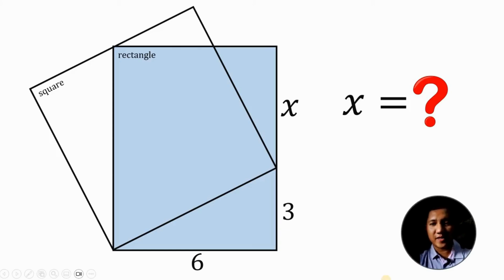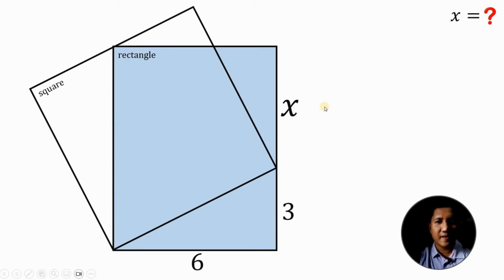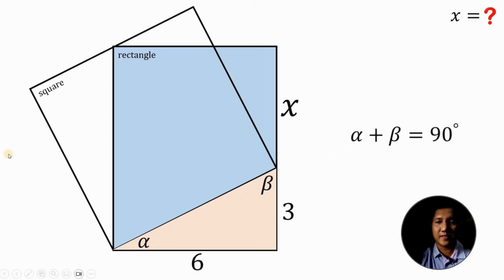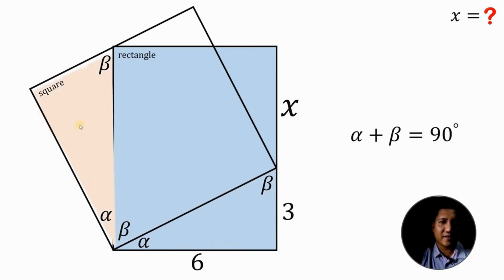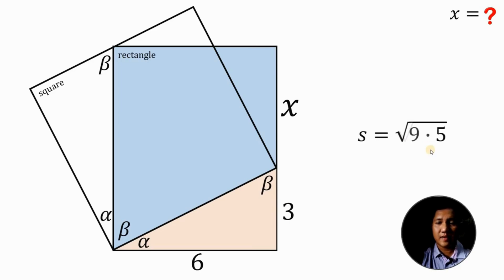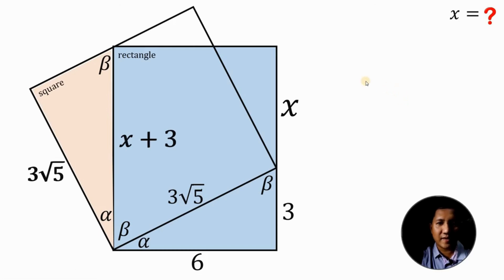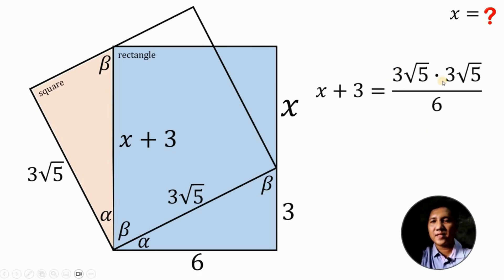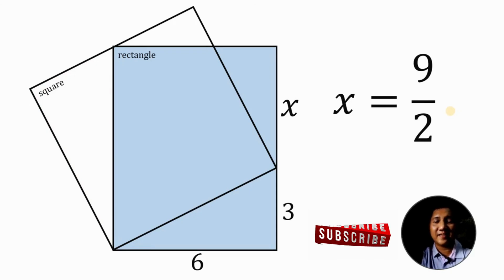A nice geometry problem | Titled Square